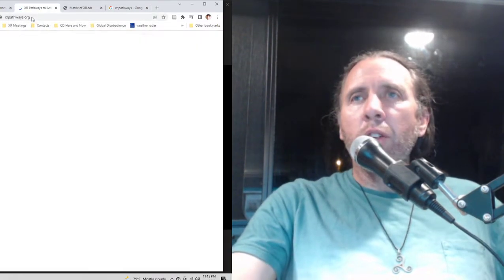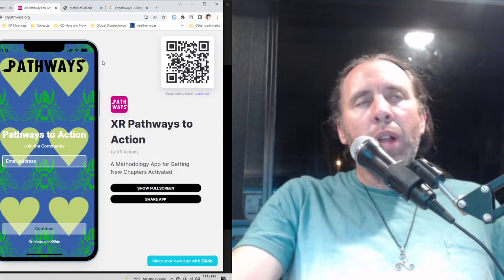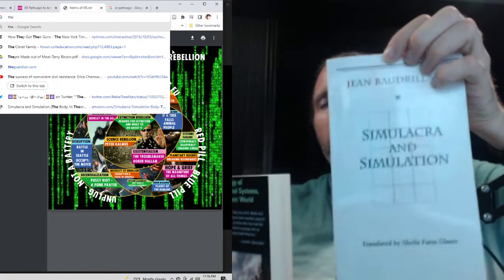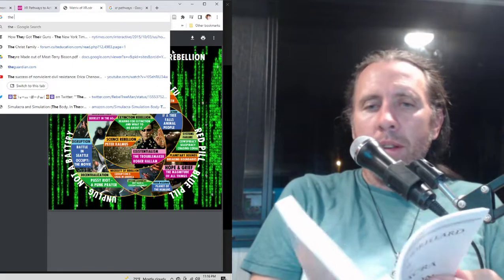The Matrix of Extinction Rebellion - Simulation Theory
There's many more links, 1000s of XR Chapters, please feel free to search. Also, a lot of great resources for analyzing The Matrix out there.

Red Pill - Cypher 00:01:05
Red Pill - Planetary Bounds - System Failure 00:06:16
Falling Down the Rabbit Hole - Greenwashing - Hope and Grief 00:11:45
Corruption is Legal in America - Necessity of Rebellion - 00:16:32
I Am not a Battery - Citizens Assemblies - 00:18:08
Decentralization - 00:19:55
Disruption - 00:23:09
Imagination - Rule Breaking - 00:25:24
Social Science - Erica Chenoweth - 00:28:05
Non-Violent History - 00:30:07
Inspiration - XR YouTube Actions - 00:31:58
Skills and Strategy - Srdja Popvic - 00:34:23
Heading for Extinction - 00:36:00
Influential Voices - 00:39:14
Radicalization - 00:43:53